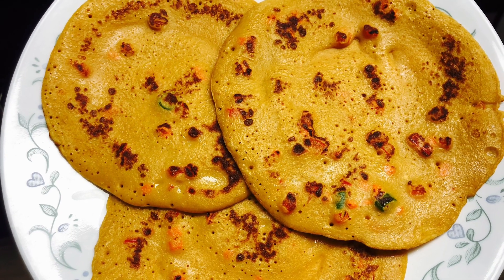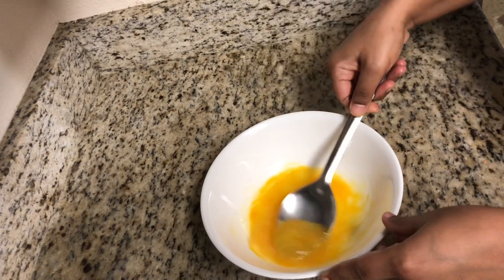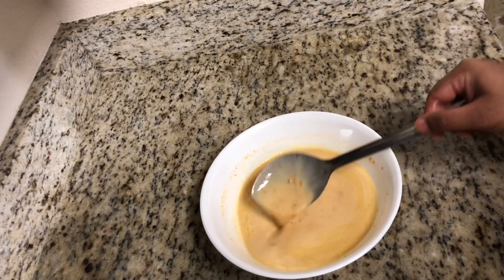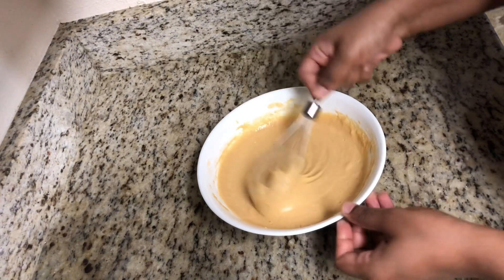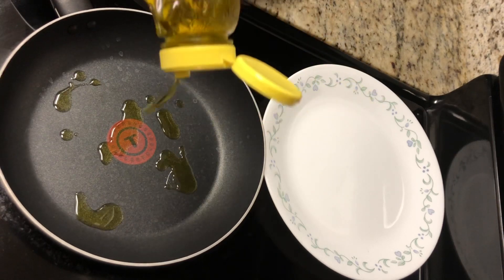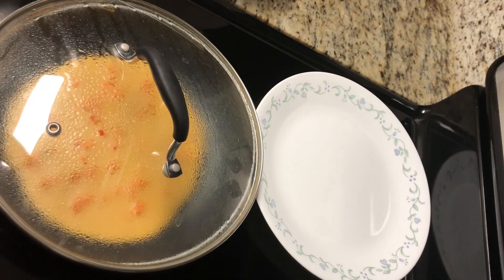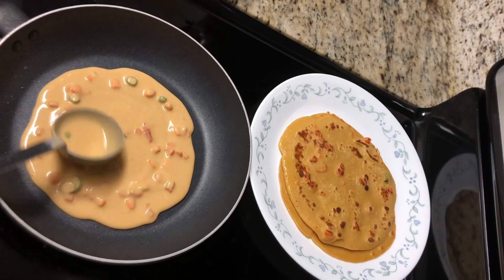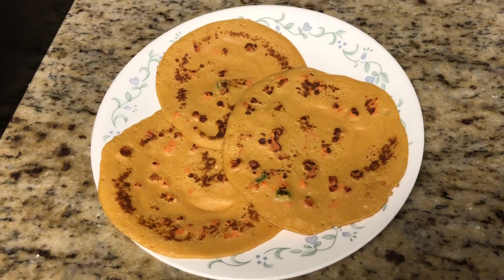Spicy PanCake Paratha/Quick Breakfast Recipe/Easy Breakfast Recipes/Egg paratha/Spicy Pancakes